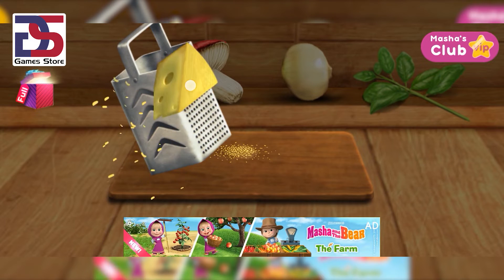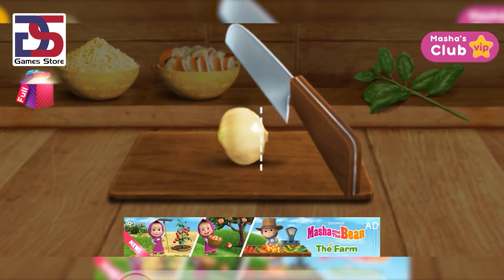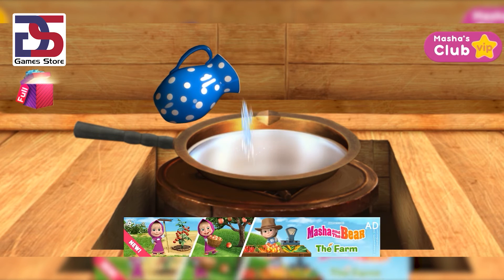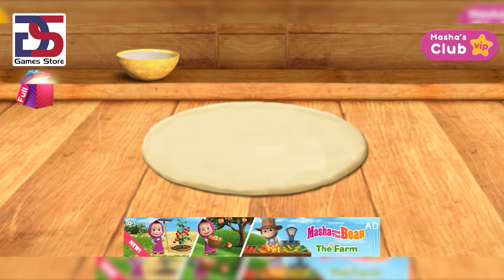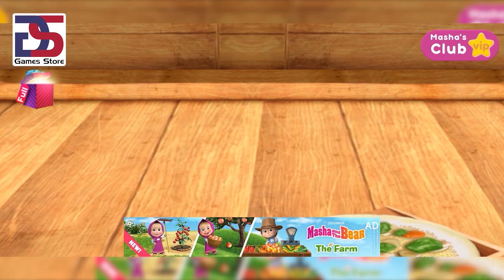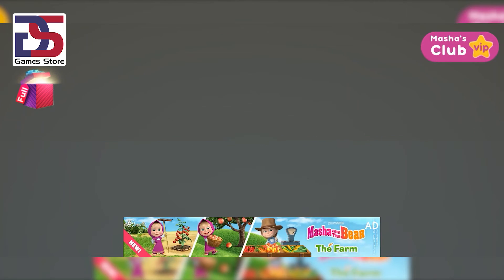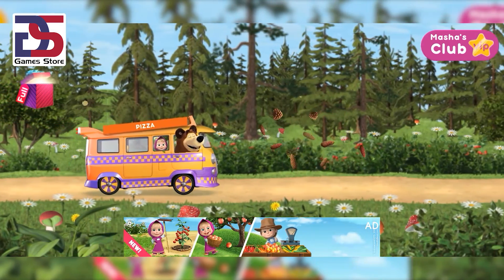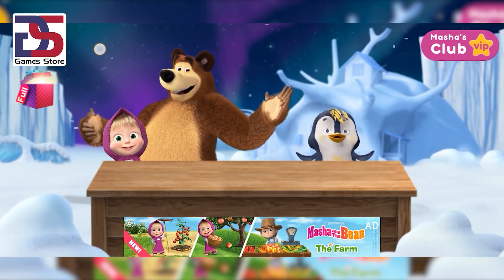Pizzeria Game with Mushroom - Masha and the Bear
Pizzeria Mushroom
Pizzeria Game
Papa's Pizzeria
Papa Louie Pizza
Papa's Pizzeria Game
Pizzeria Game with Mushroom